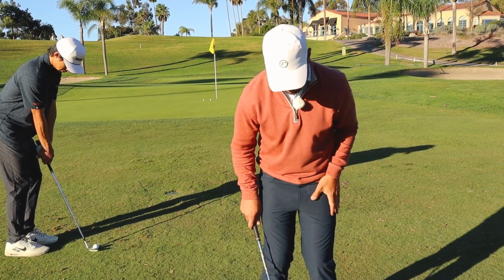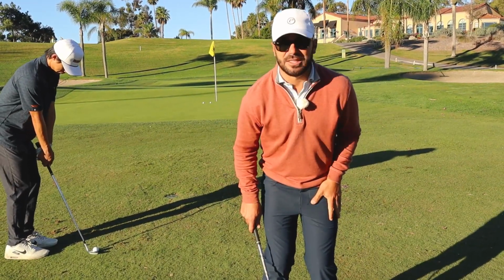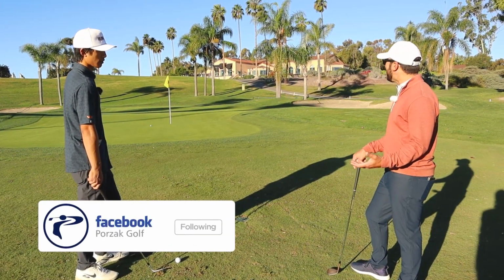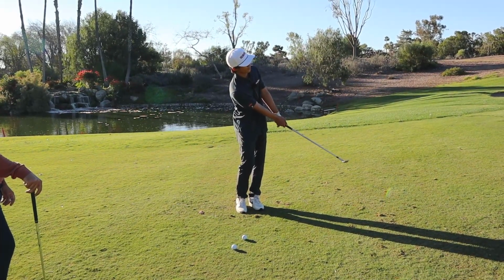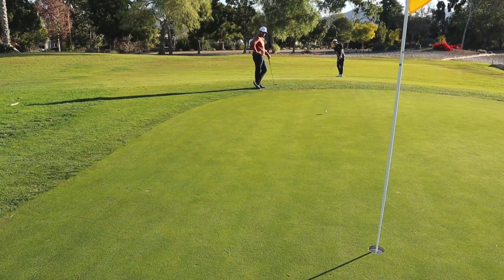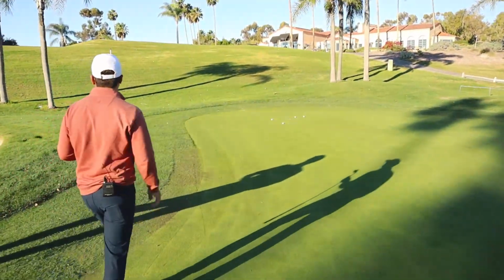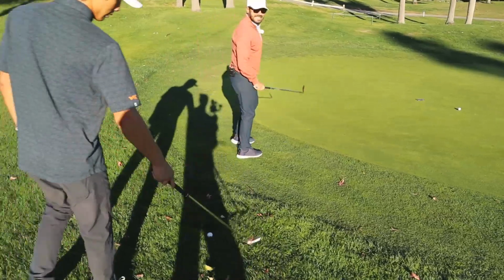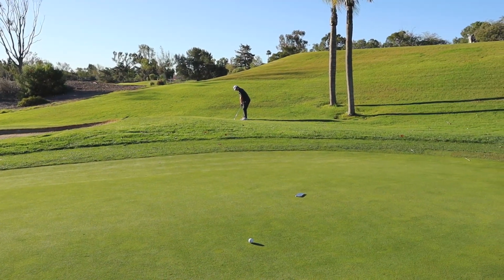College Golfer Short Game Lesson - Porzak Golf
Porzak Golf Membership

Our members have Mike and I as their personal coaches 24/7. Members receive endless perks, invitations to special events/trips, discounts, exclusive content covering every aspect of the game as well as your complementary travel concierge via Porzak Travel. Connect with a community unlike any other with the ability to cancel anytime…don’t hesitate, join now!

Complete Game Clinic